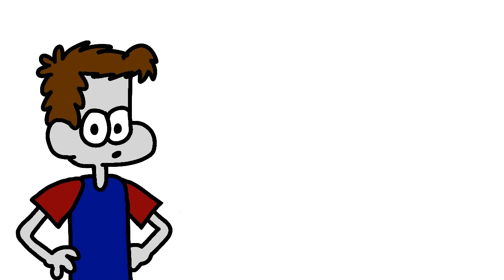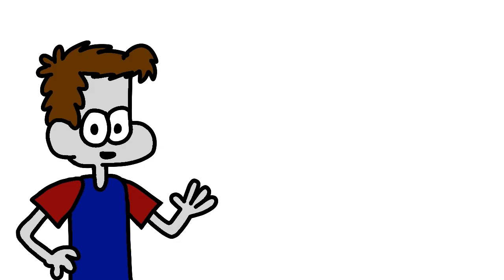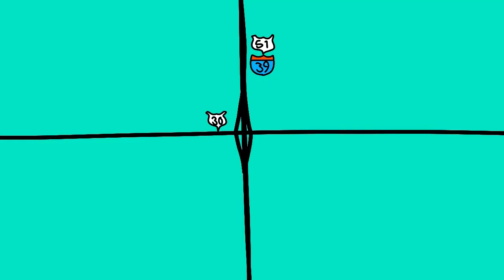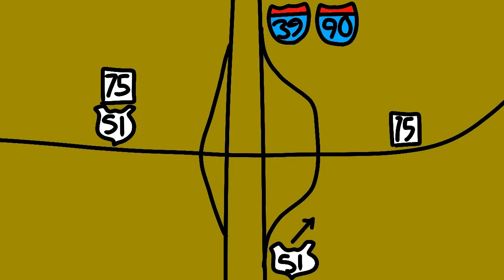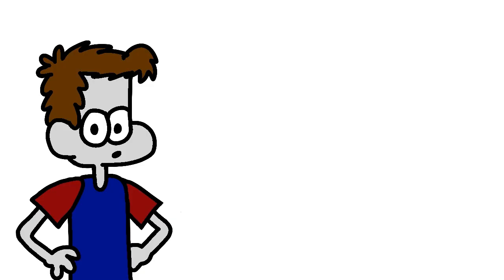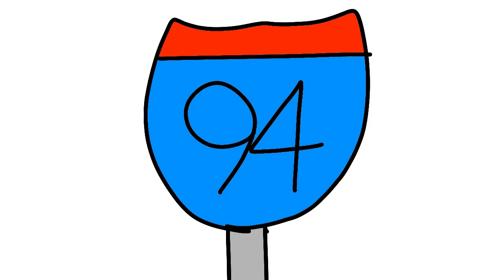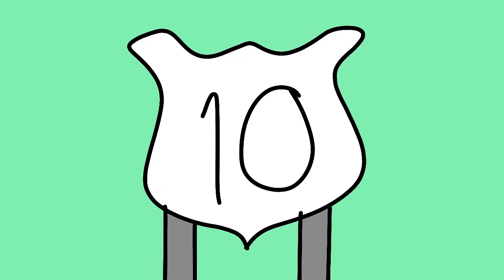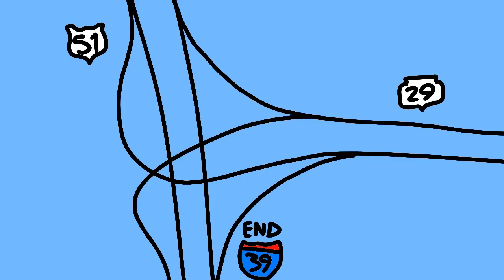Interstate 39 (REDUX) - The Interstate Series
DETAILS:
Interstates: S1 E2 (Redux)
RD: 4/21/23
Length: 3:23

DESCRIPTION:
Today, Carl (re)covers the second Interstate in the series, I-39. Interstate 39 runs about 300 miles between Illinois and Wisconsin, paralleling US 51 for most of its run.

Multiplayer Results - New Super Mario Bros. (All)